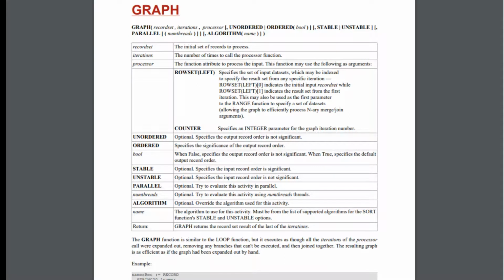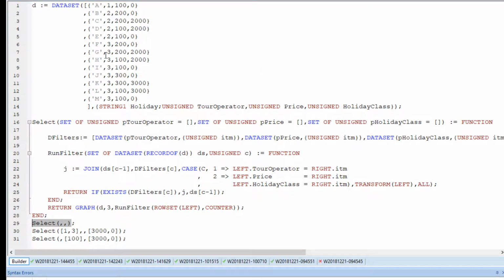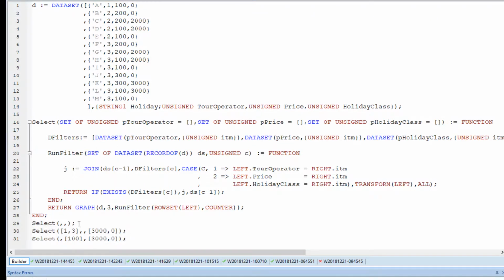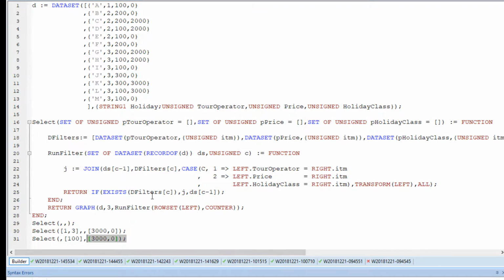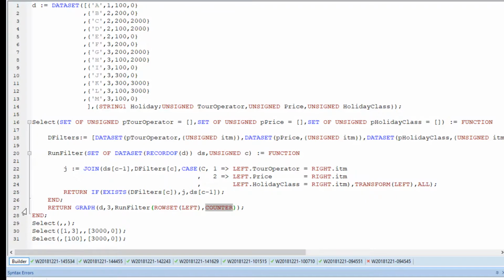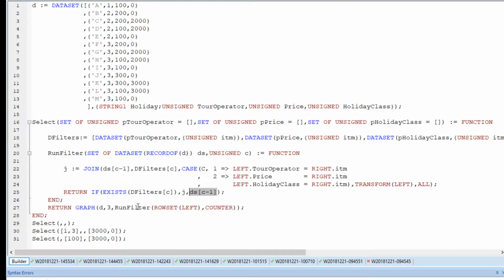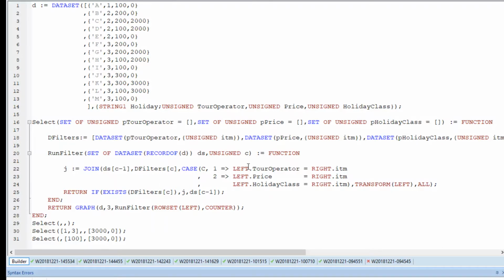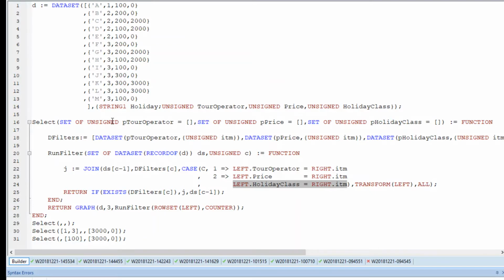The GRAPH Built-in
A description of the ECL (Enterprise Control Language) built-in function GRAPH.
Code Demonstrated here can be downloaded form the HPCC forum